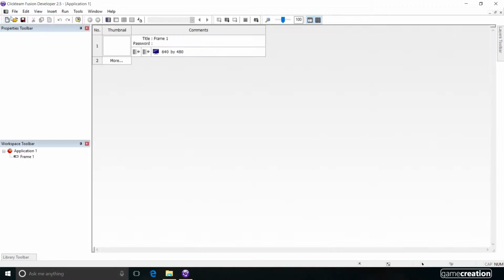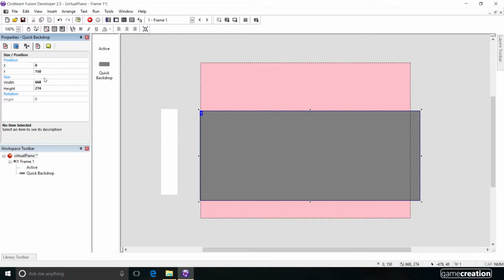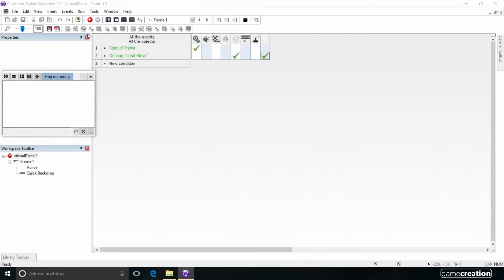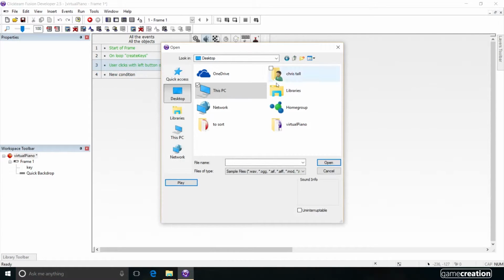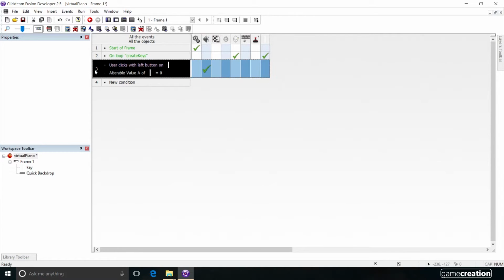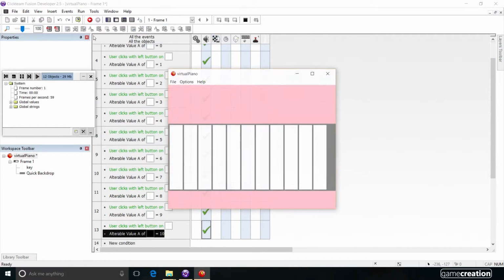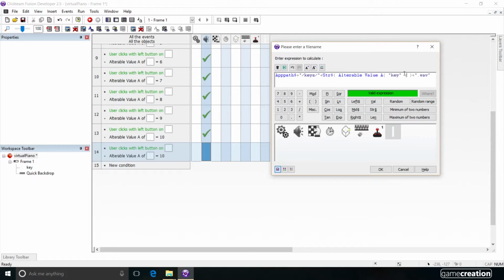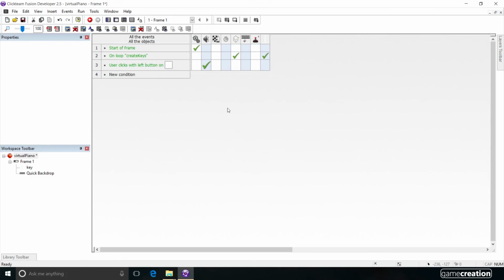Virtual Piano - Clickteam Fusion 2.5 - Ep 5 (Clickteam Tutorial)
Create a virtual piano with Clickteam Fusion 2.5.

We create a virtual piano, where the user clicks on keys on a piano and it makes appropriate sounds. We look at how we can use loops to create the keys, and how sounds work in Clickteam Fusion 2.5.